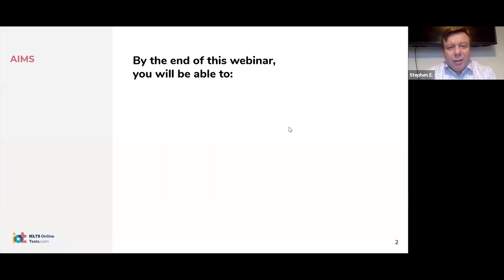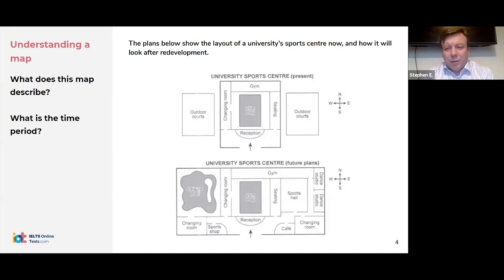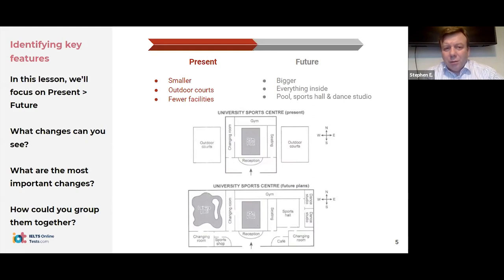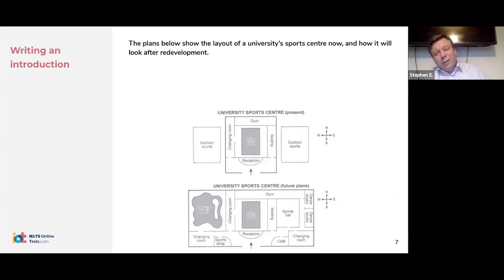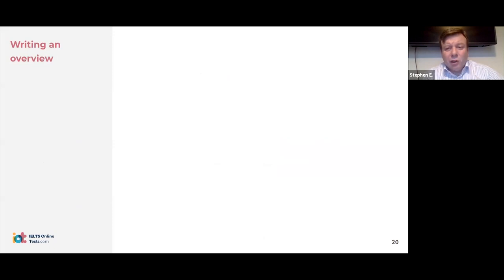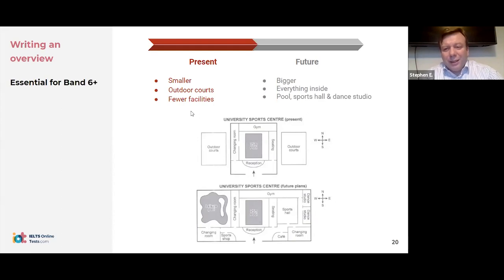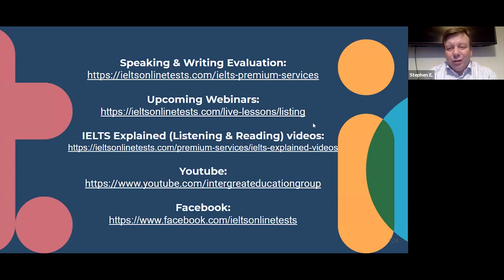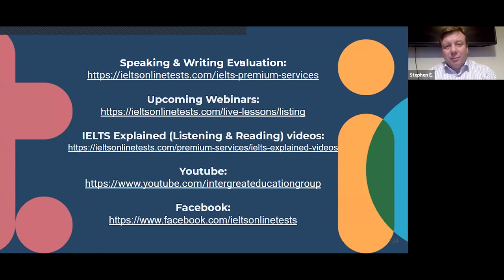Describing Maps: Changes in the Future | IELTS Writing Task 1 Academic Test | IELTS Live Lesson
In this week's webinar, IELTS expert Stephen will guide us through describing a map in Academic Writing: Task 1.

This Live Lesson is part of our ongoing free live lesson series, aim to provide the best (and free!) IELTS exam preparation materials to the students. Sign up for more future Live Lessons

We also offer one-to-one IELTS writing and speaking evaluation service with experienced IELTS instructors, find out more